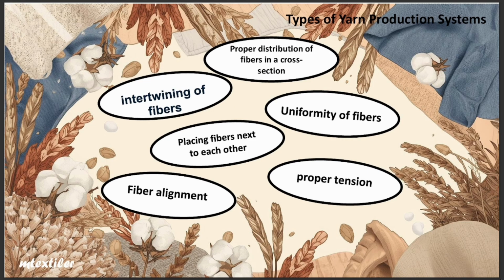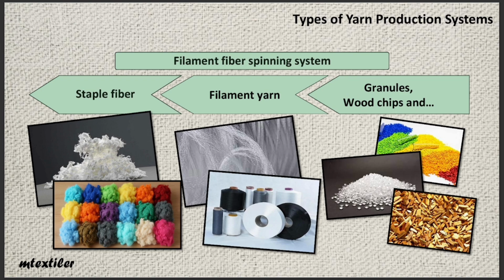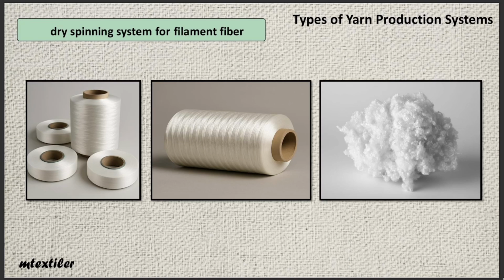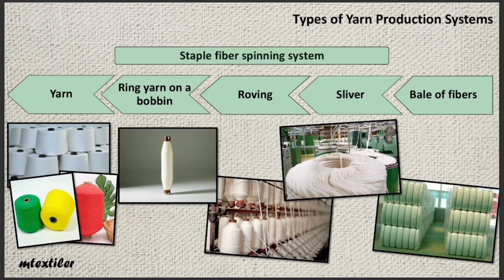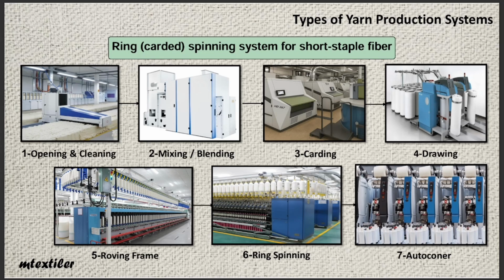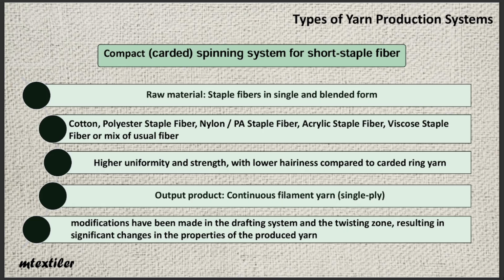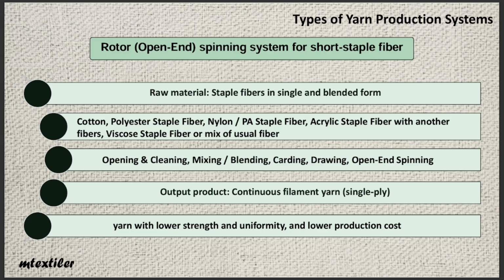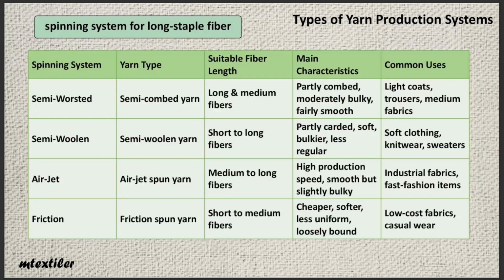Types of Yarn Production Systems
In this video, we will discuss the three main methods of yarn production:

Filament fiber spinning systems
Short‑staple fiber spinning systems
Long‑staple fiber spinning systems
Through this, we will learn how yarns are produced from fibers and prepared for use in subsequent manufacturing stages.

It is very important for you to have already learned, from our previous videos, what fibers are and the different types of fibers. This background knowledge will help you easily understand the logic behind their production processes in this section.
In this section, we will examine the following spinning systems:

Melt spinning
Dry spinning
Wet spinning
Ring spinning
Compact spinning
Air‑jet spinning
Open‑end spinning
Worsted spinning systems
Woolen spinning systems
We will uncover key points and insights that have not been highlighted in previous overviews.
So stay with us, follow our channel, and make sure to share us with your friends!